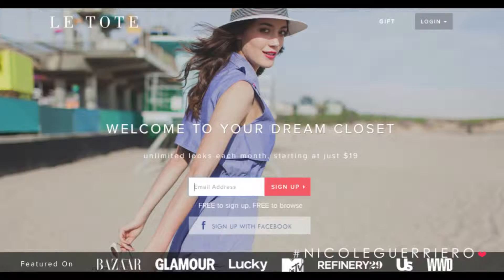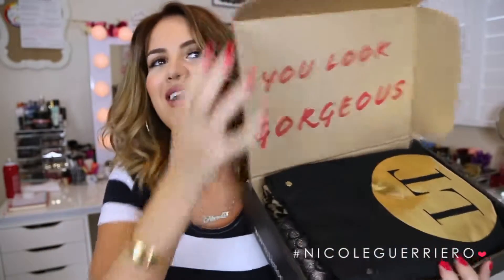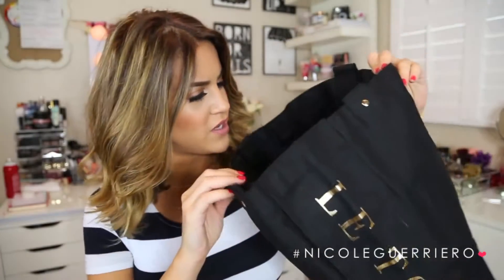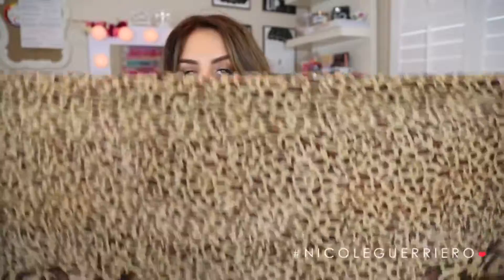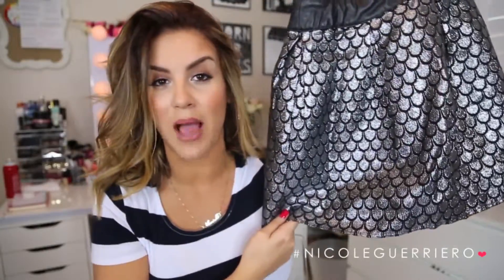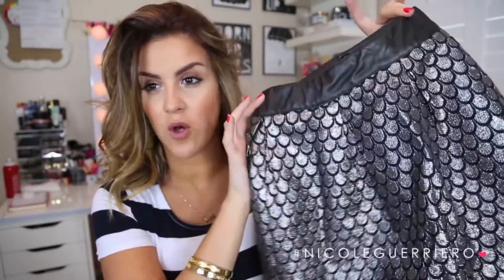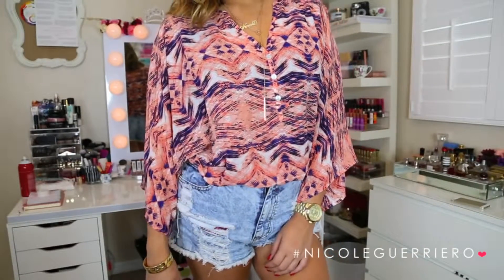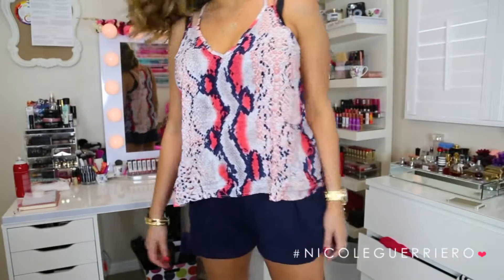How To Be Fashionable On A Budget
B U S I N E S S:
For Public Relations please contact

Nicole Guerriero
1201 Gandy Blvd N

What video do you want to see tomorrow???

-Letote carries several upscale brands  designer garments.
-Free 2 day shipping both ways
-Unlimited totes every month, send the tote back as many times as you like for new items in that month.
-They take care of all dry cleaning

What Im Wearing:Face:
Face: Giorgio Armani Luminous Silk 6.5 + NARS Creamy Concealer + ABH Contour Kit (Havana) + MAC Peaches
Eyes: Ardell Glamour Whispies
Lips: Lorac Duchess
Dress: ShowPo

Hair: Bellami. 22 inch. 260 grams. #4 - Chocolate Brown -- Lilly Hair

The End.